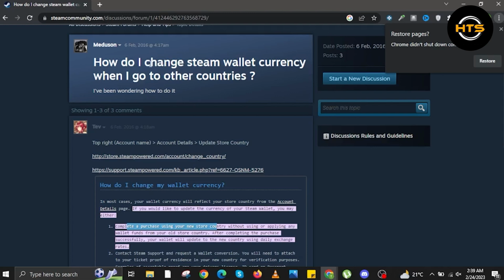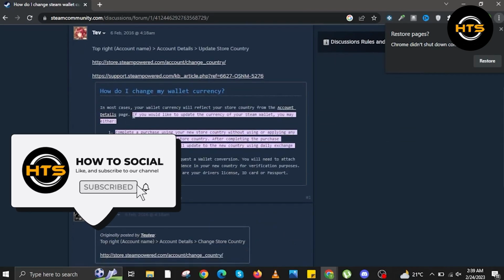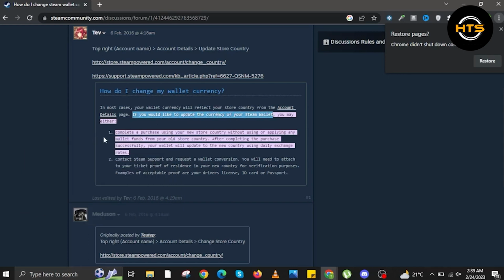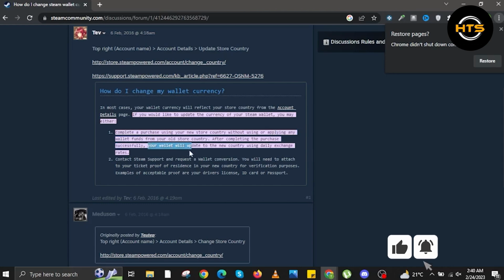How To Change Currency In Steam - Easy!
How To Change Currency In Steam

Hi every one! In this video, we will show you how to currency change in Steam.

If you are wanting to know how to change your currency in Steam 2023, this video tutorial is for you to check out.

The ways on how to change Steam currency is easy. Make sure to watch this video to learn how to update Steam currency to USD or any currency of your choice. After watching this video, you will know how to currency change on Steam and how you can update your currency in Steam.